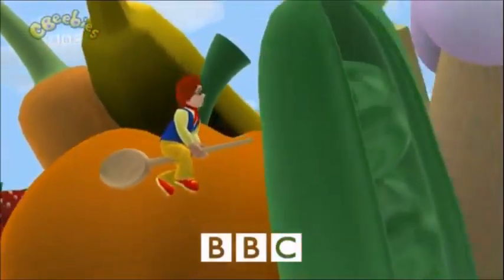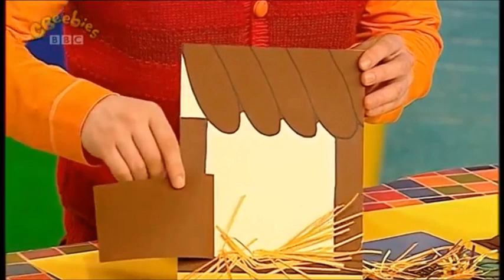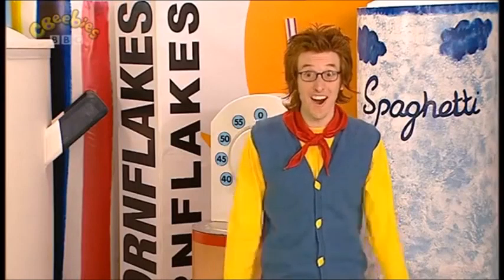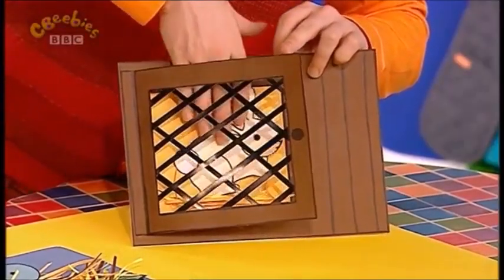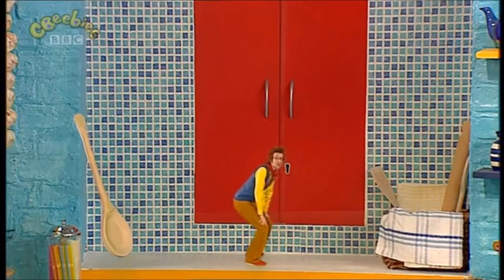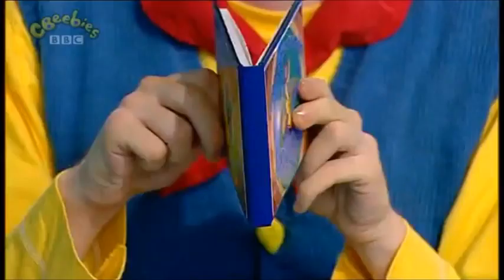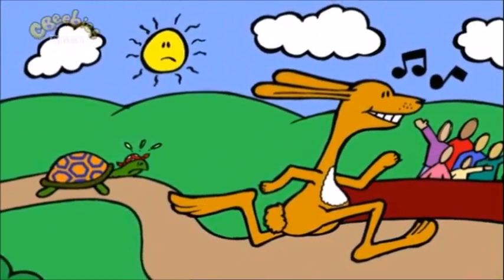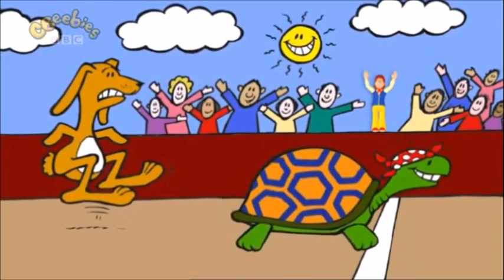Big Cook Little Cook: Series 1: Tortoise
Cookery series with Big Cook Ben and foot-high Little Cook Small. Together, they run a cafe catering to a varied fairytale clientele. Ben and Small play a game about where different animals live. Timothy the Tortoise comes into the cafe and they make him a tortoise pitta. In return, he gives Small a scarf. Small uses it to finish off his new tortoise home.

Customer: Timothy the Tortoise
Food they made: Tortoise Salad